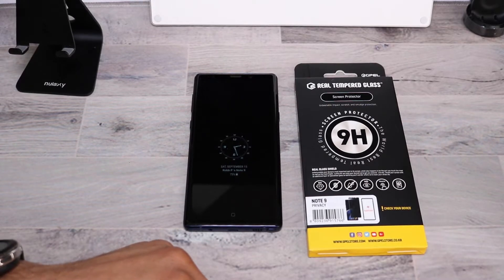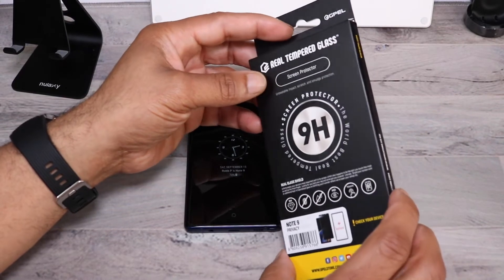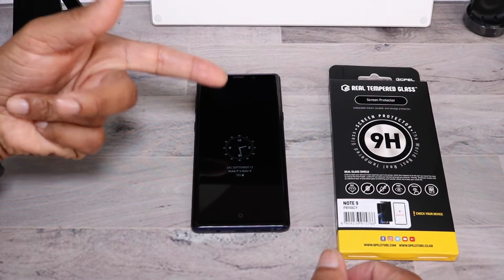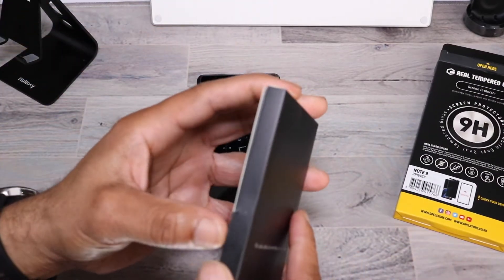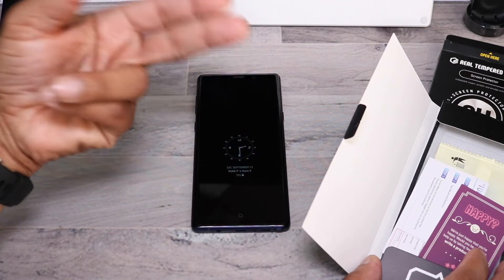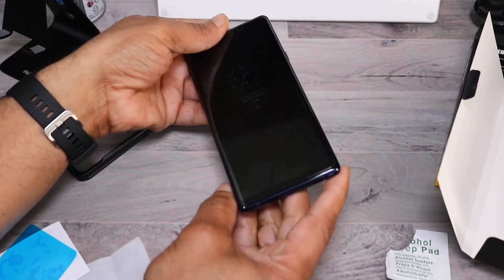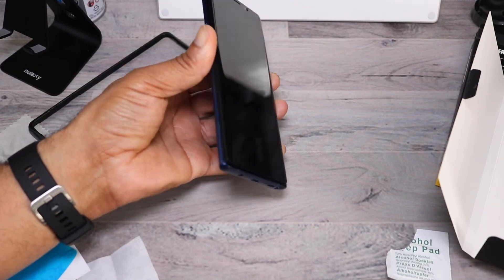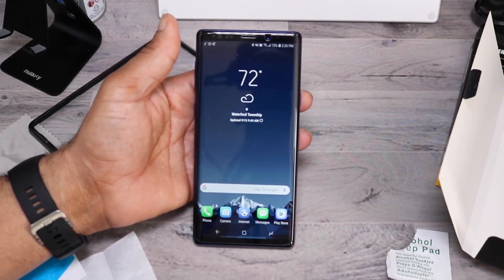GPel Privacy Temper Glass for the Note 9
This video is about GPel Privacy Temper Glass for the Note 9

Amazon.com
GPel Privacy Screen Protector $19.99

The 2-Way privacy screen provides a 60° field of view directly in front of your screen to effectively block the view of those beside you while striking the perfect balance between blacked out privacy viewing and daytime clarity
REAL TEMPERED GLASS: Made with Japanese Asahi glass that has undergone specialized chemical tempering treatment. Our premium glass screen protector is made to protect your phone's screen from extreme scratches and other extreme external damages.
Your entire Samsung Galaxy Note 9 screen will be under another layer of the world’s strongest glass, saving it from virtually anything you could throw at it. If you live an extreme lifestyle requiring extreme protection, look no further than GPEL's tempered glass screen protector.
OLEOPHOBIC COATING: Prevents excessive fingerprinting and oil stains, and makes the surface easy to clean.
GPEL guarantees 30 days money back - we won't waste your time with abstruse guarantees.